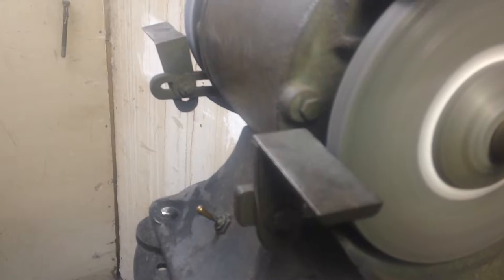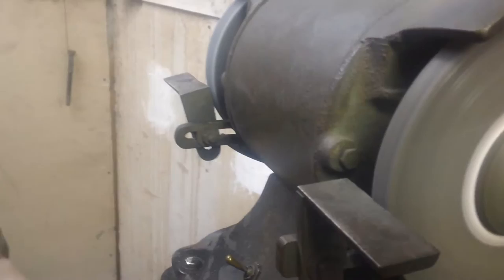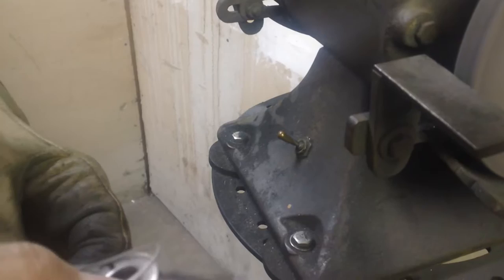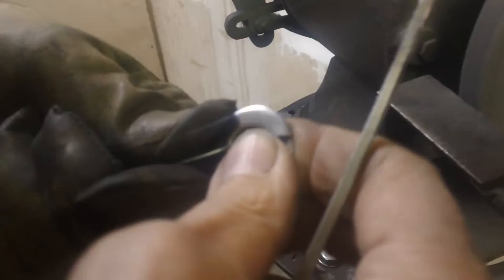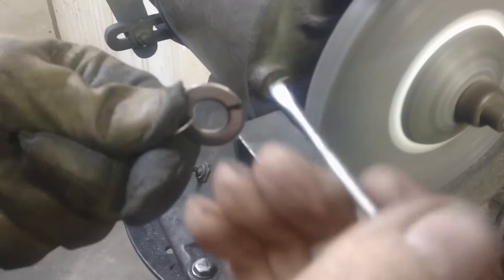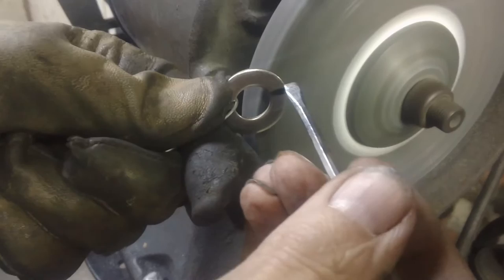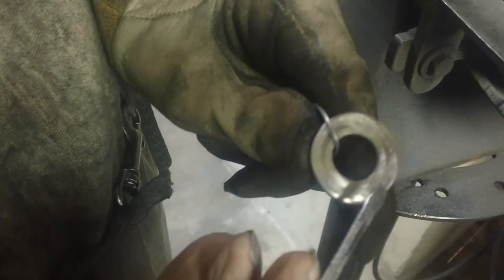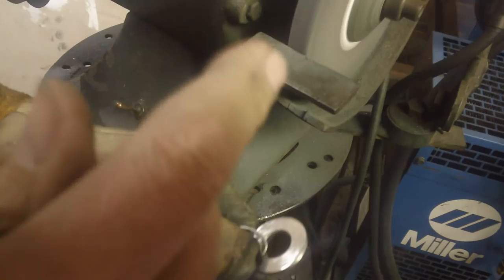Surface Grinding Thrust Washer